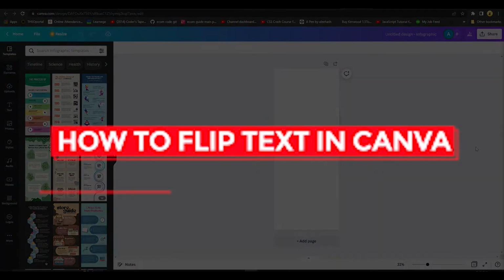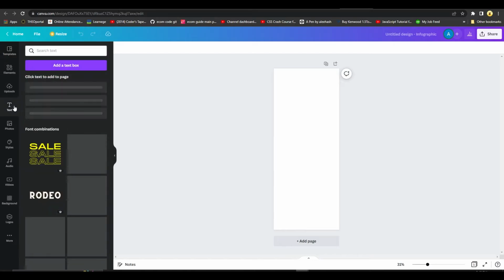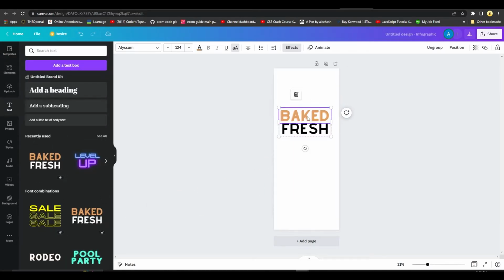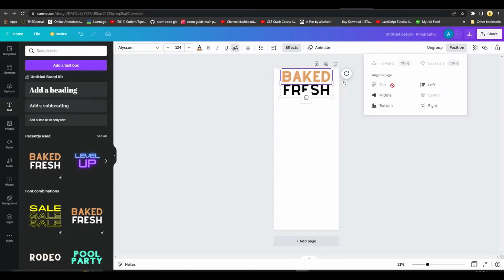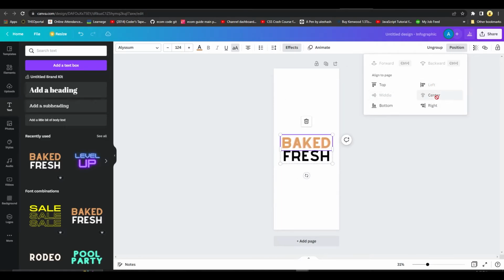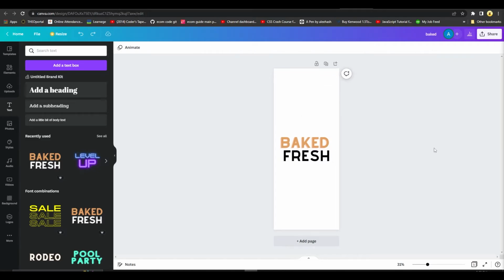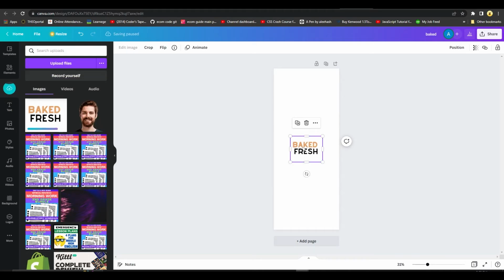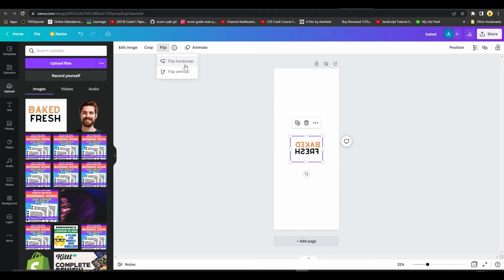How To Flip Text In Canva (2023)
How To Flip Text In Canva (2022)

In this video I show you How To Flip Text In Canva. It is really easy to do and learn to do it in just a few minutes by following this super helpful tutorial to get a better understanding of everything.